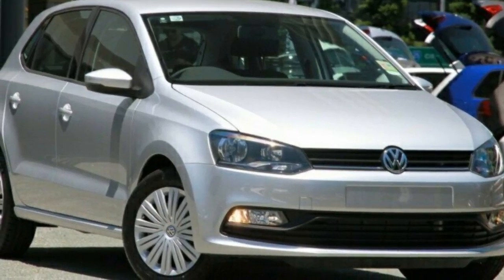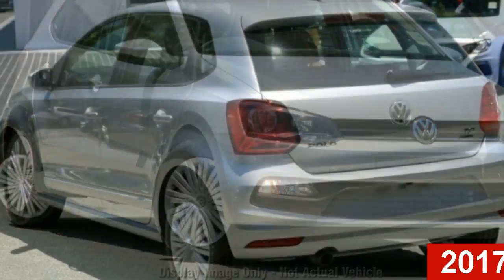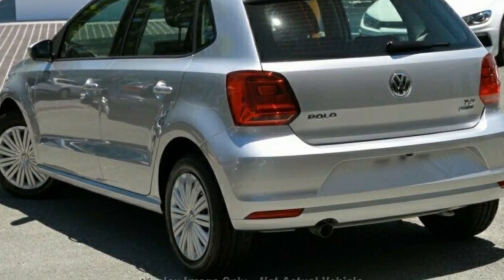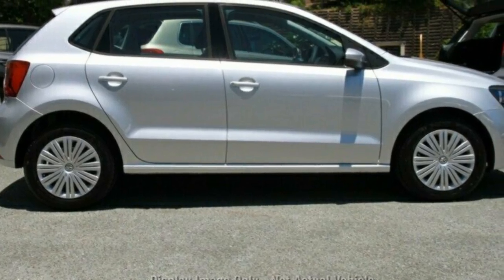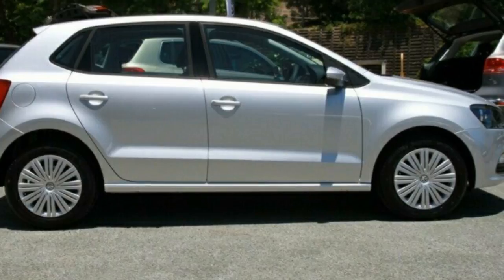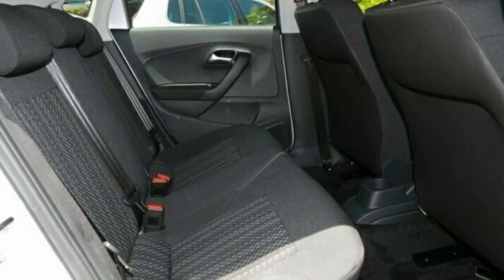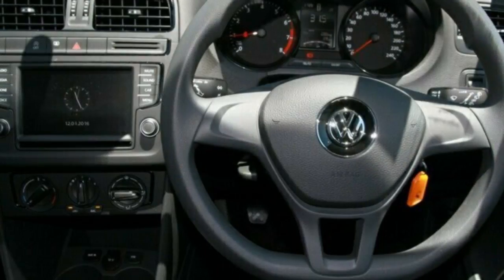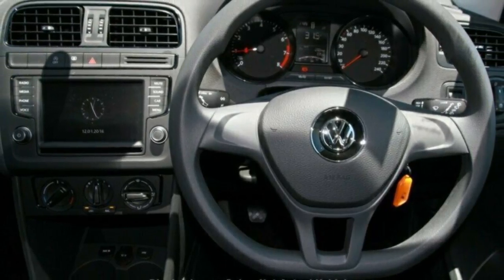2017 Volkswagen Polo 6R MY17 66TSI DSG Trendline Reflex Silver 7 Speed Sports Automatic Dual Clutch